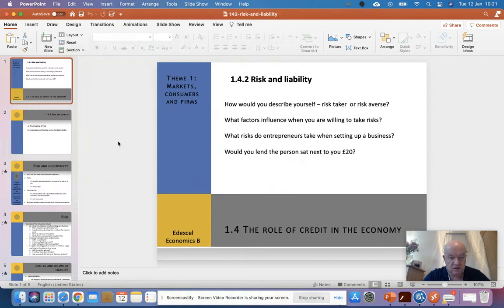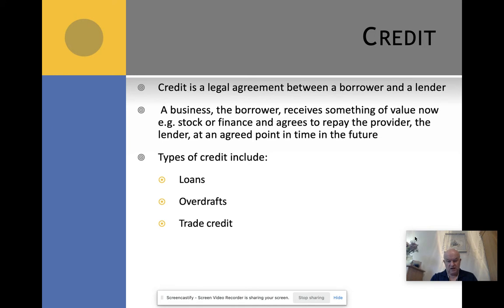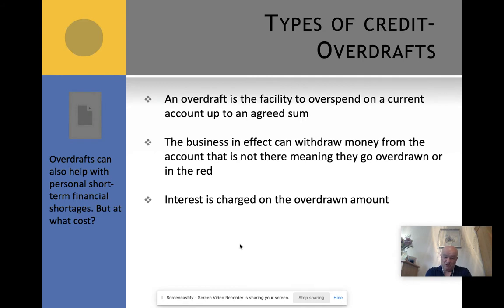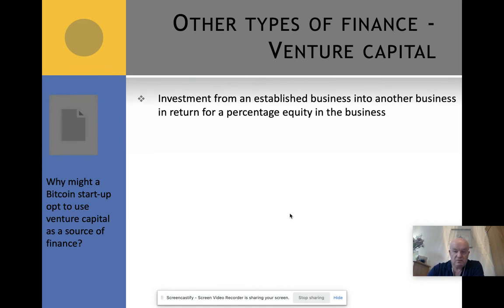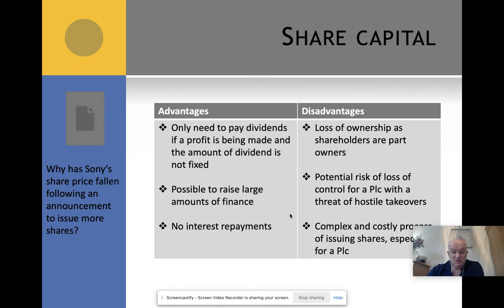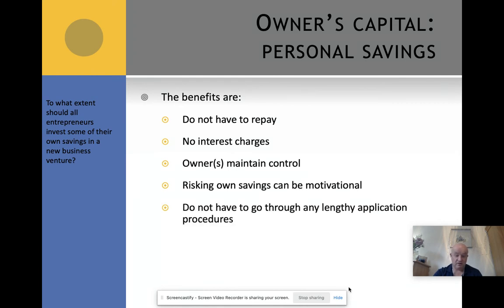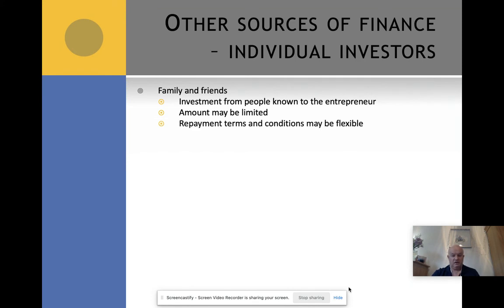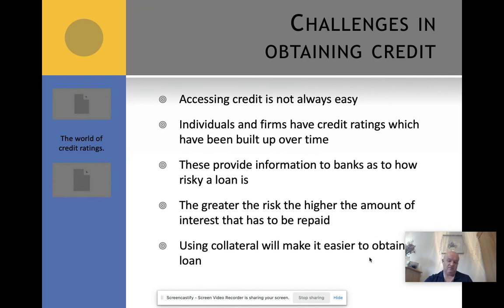Theme 1 - Edexcel B - Markets, Consumers and Firms - Chapter 16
Theme 1 - Edexcel B - Markets, Consumers and Firms - Chapter 16 - How do businesses find the finance they need?